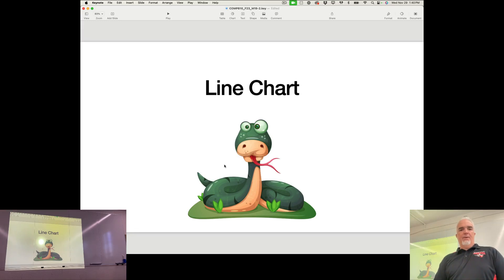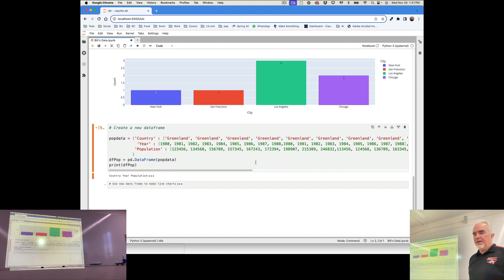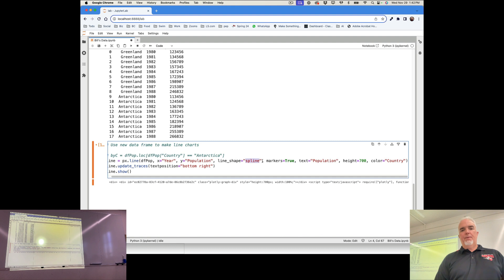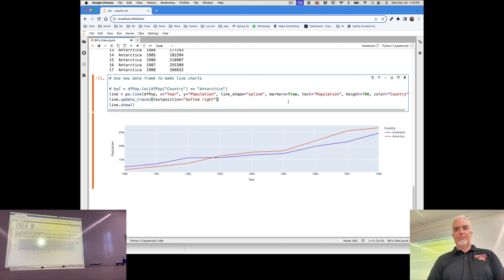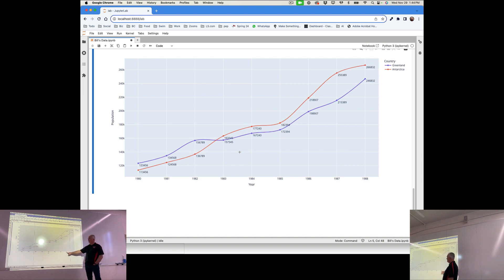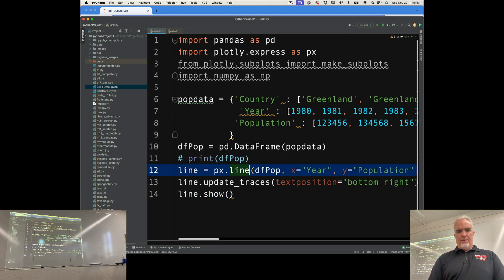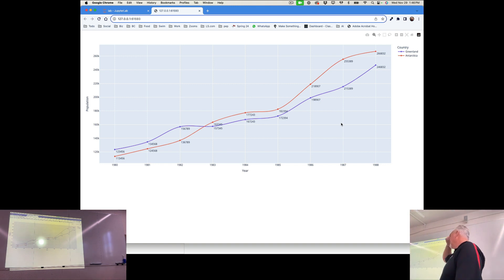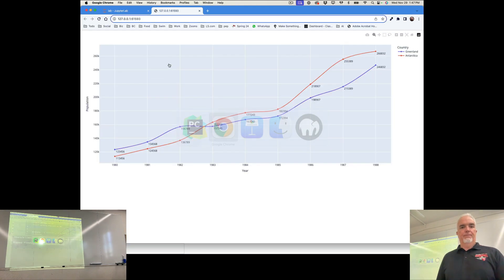Python - Module 19 - PLotly and Pandas - Line Chart (Fall 2023)